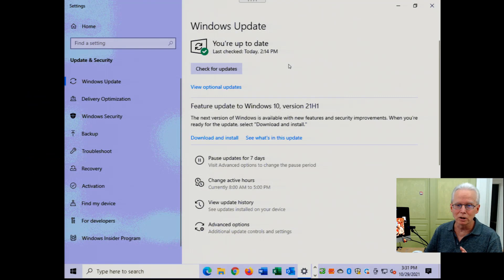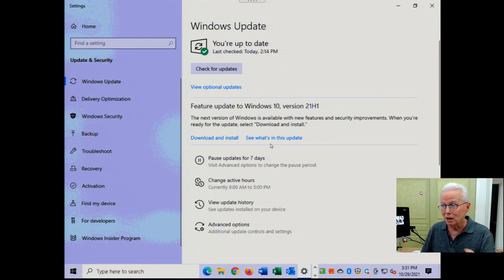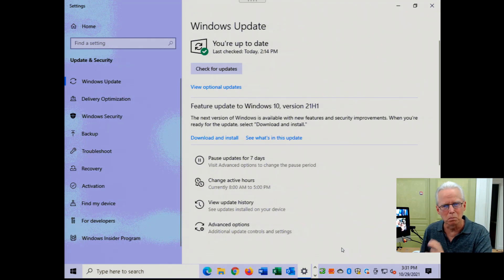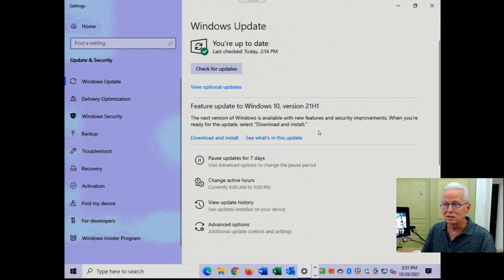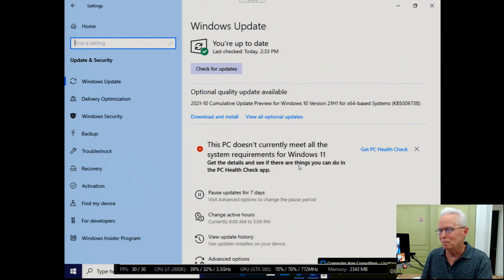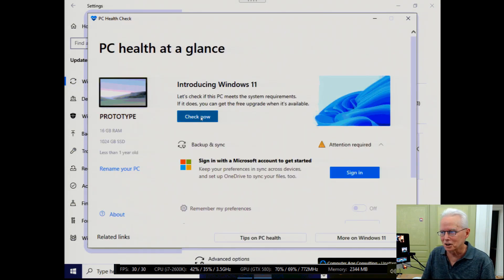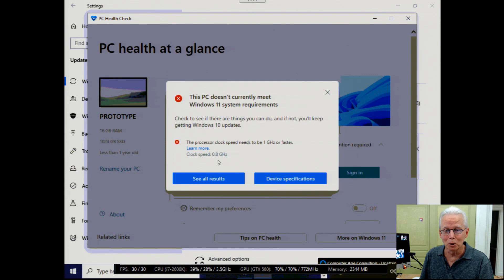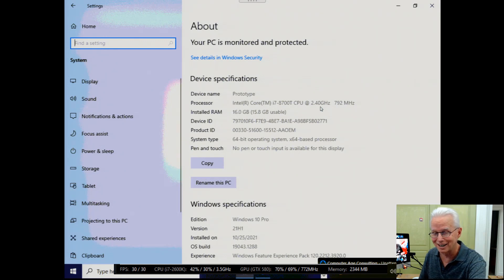Windows 11 Forced Upgrade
Forced Upgrade means you were not expecting it and did not authorize it.  The second issue in this video is an example of Microsoft incorrectly judging a computer not meeting the minimum requirements for Windows 11.